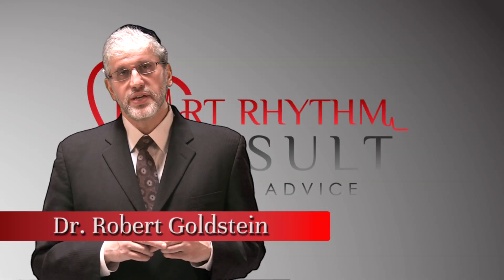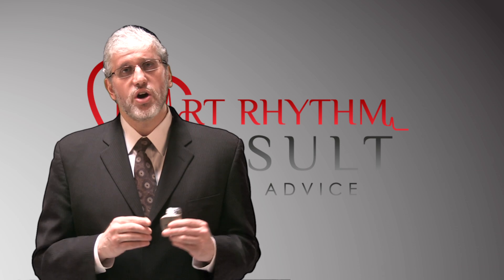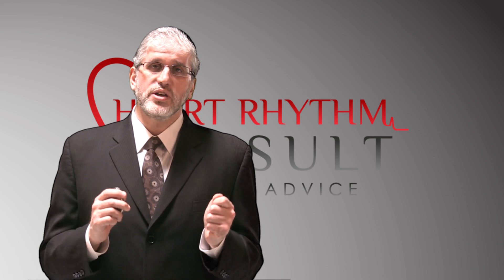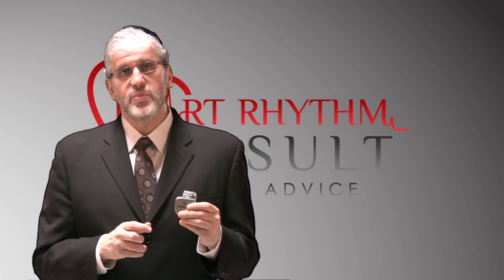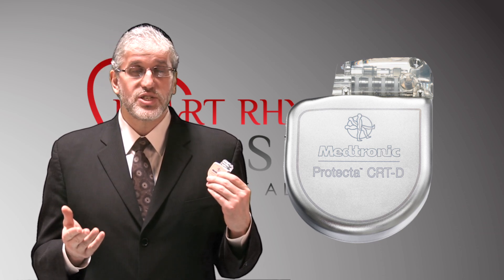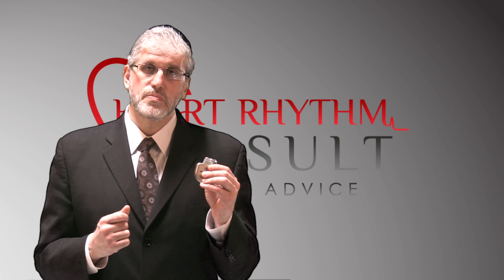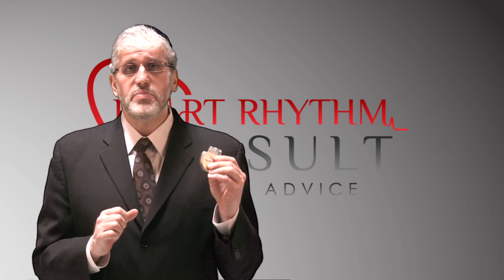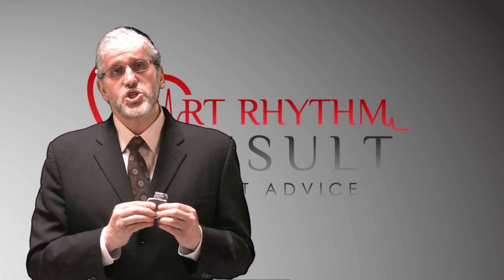The Implantable Cardioverter Defibrillator (ICD) - This Device Can Save Your Life!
- The Implantable Cardioverter Defibrillator (ICD). Although there are several different types of ICDs, these devices are generally implanted to treat dangerous, potentially life threatening heart rhythm disorders. The majority of ICDs today are recommended as primary prevention therapy. This means that the goal is to pro-actively treat a problem that has not yet surfaced in patients who are at high risk for having these potentially fatal rhythm problems. The way physicians identify those at high risk is based upon years of research, and clinical trials involving thousands of patients. The bottom line is that anyone who has severe heart dysfunction (ie a very weak heart) regardless of the cause, is at risk.

To better understand the utility of ICDS, think of the television/movie cardiac arrests that you may have seen.When people pass out, and wait for emergency services to arrive and perform CPR and shock the chest with paddles. Instead of waiting for an ambulance and potentially dying in the interim, these devices will deliver an internal shock within a few seconds!  I often tell my patients to think of an ICD as an insurance policy that monitors the heart rhythm 24/7, and can potentially save your life.